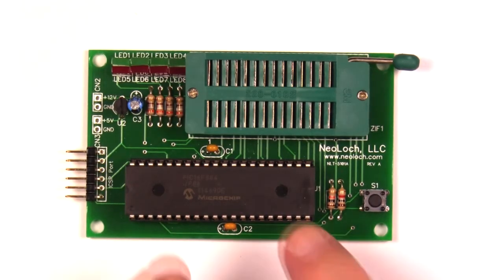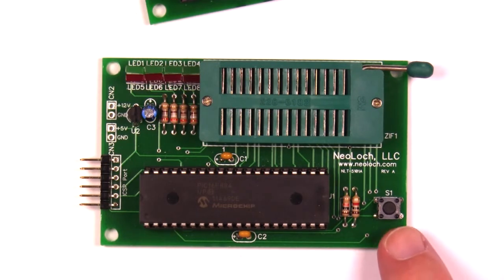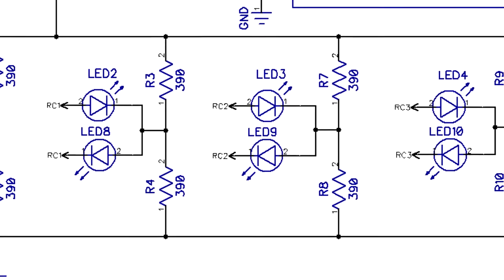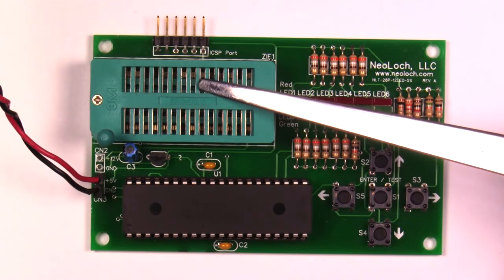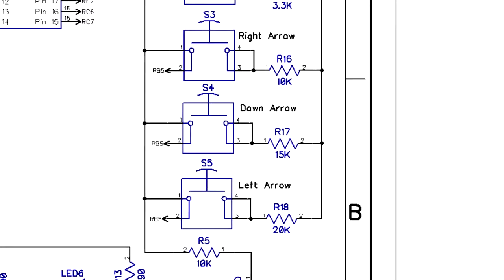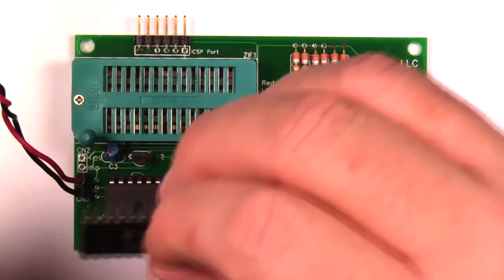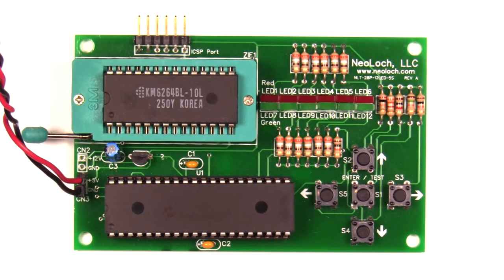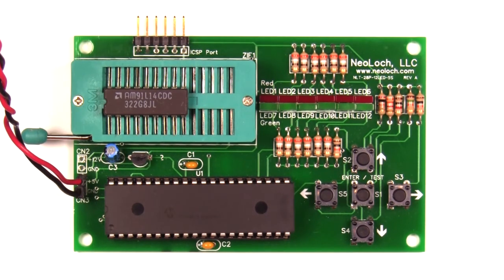MD Lab: New Budget 5101, 6264, & 2114 / 9114 Ram Tester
In this episode, David goes over NeoLoch's new budget priced ram tester, the changed made over the first generation tester, and demonstrated the tester in action.

more information on the tester.